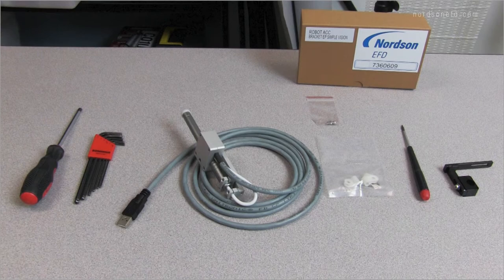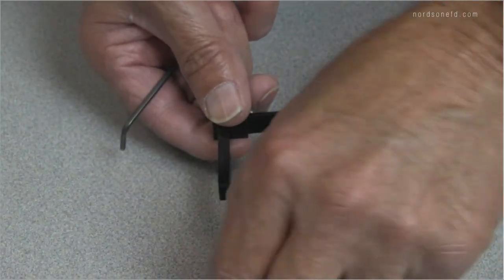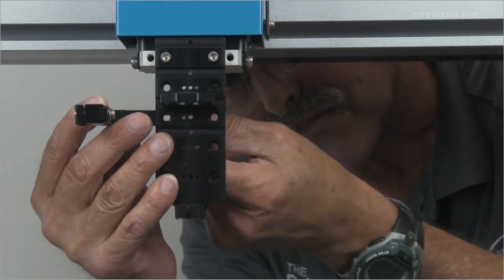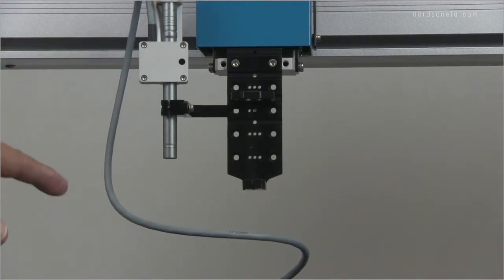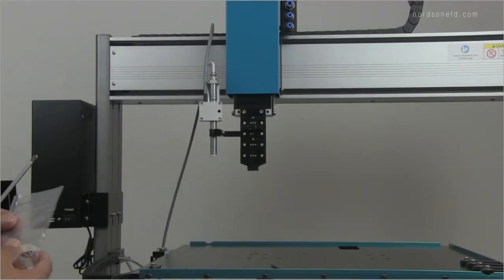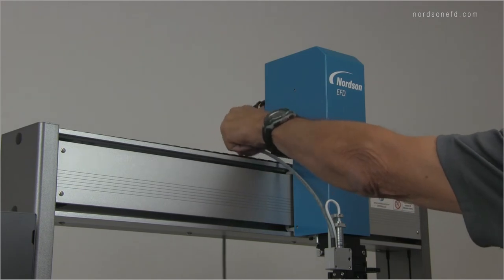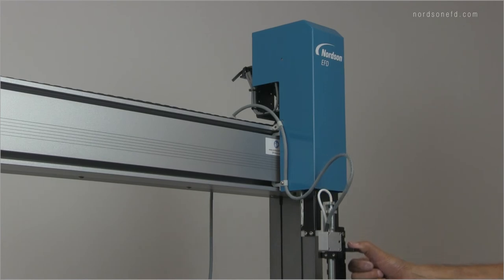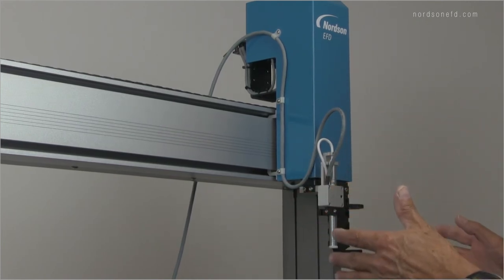(h)– How to Mount a Simple Vision Camera for Proper Dress (Automated Dispensing Systems)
Instructions to help you easily mount a simple vision camera for proper dress.